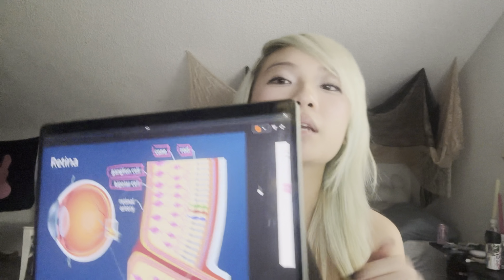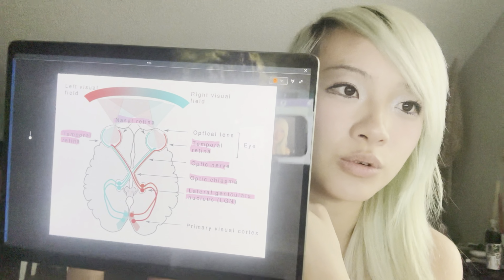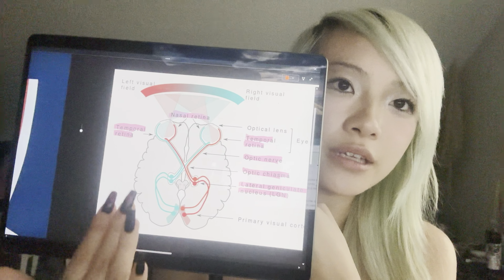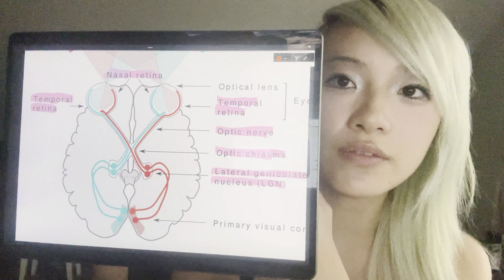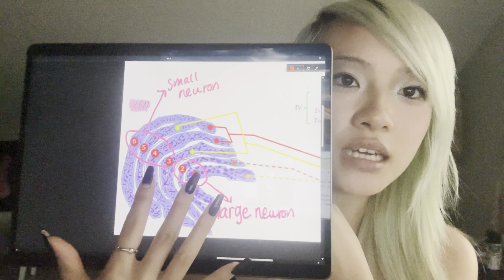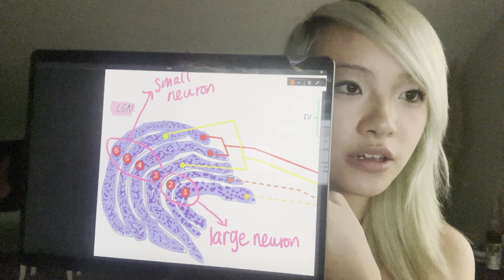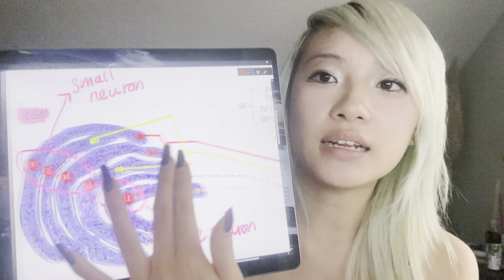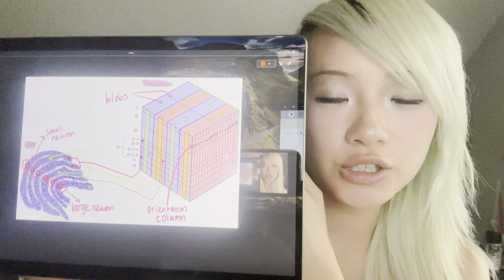psyc110: explaining the visual pathway